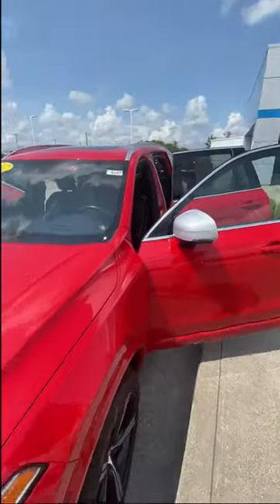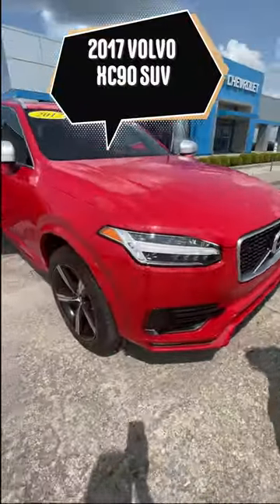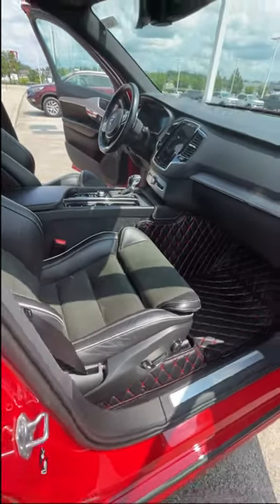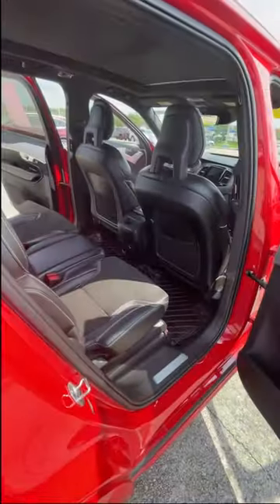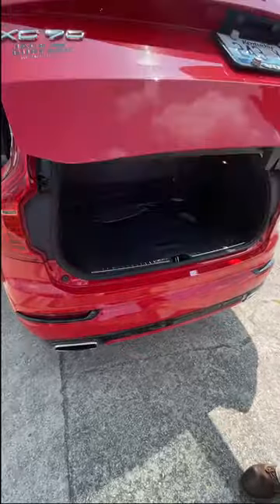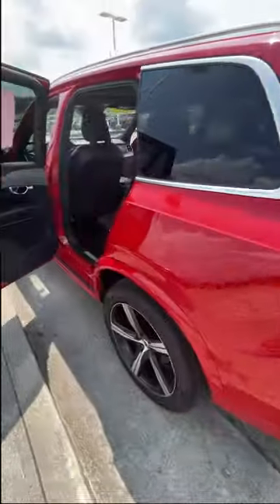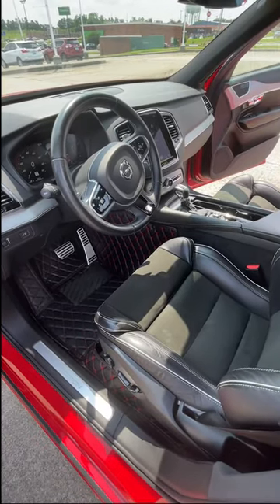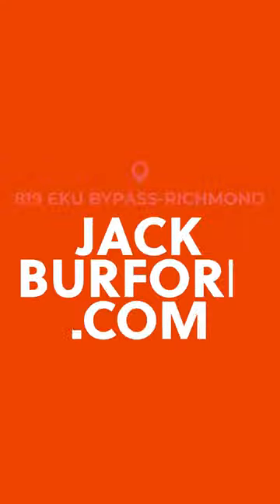VIDEO - CHERRY RED VOLVO XC-90